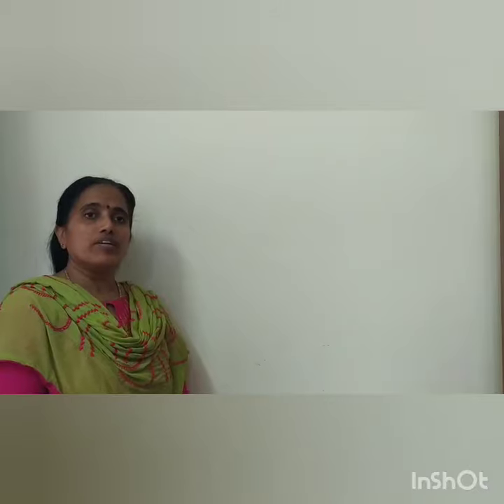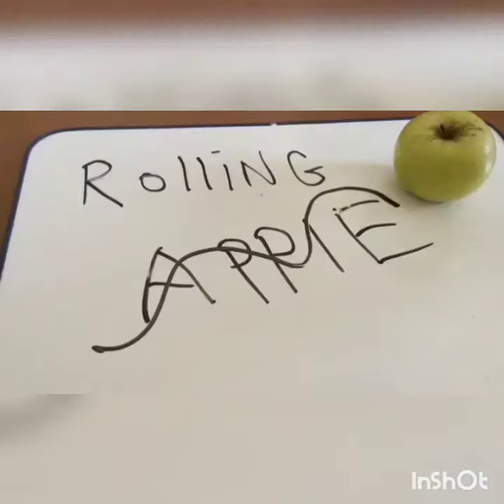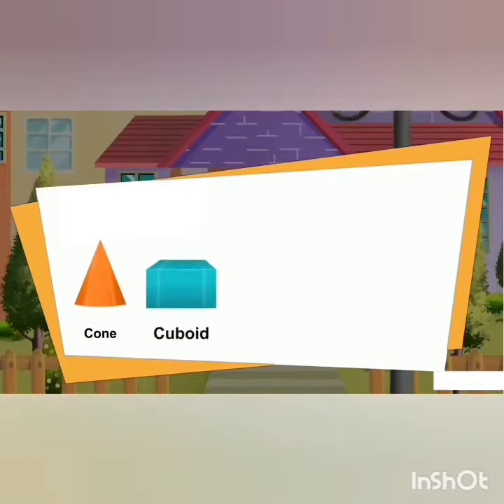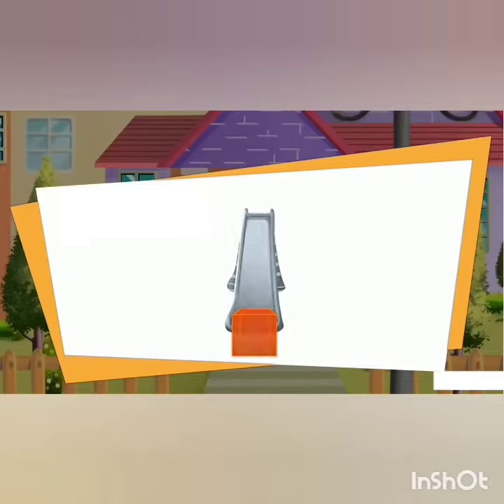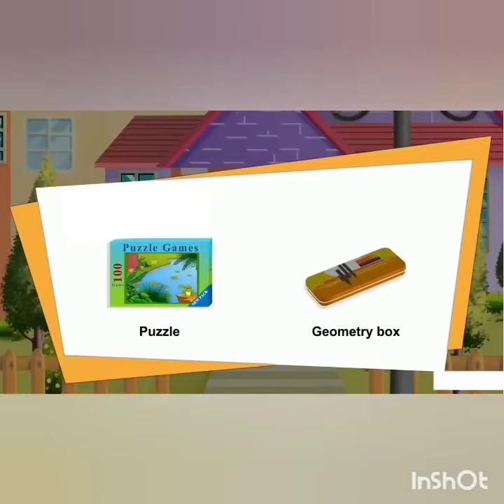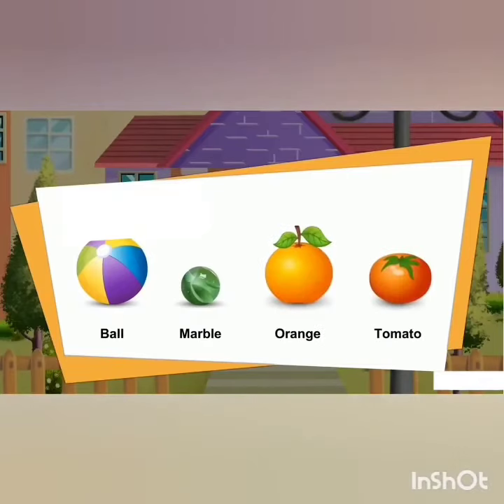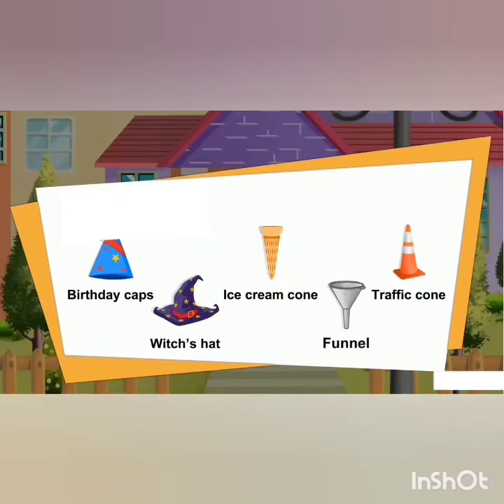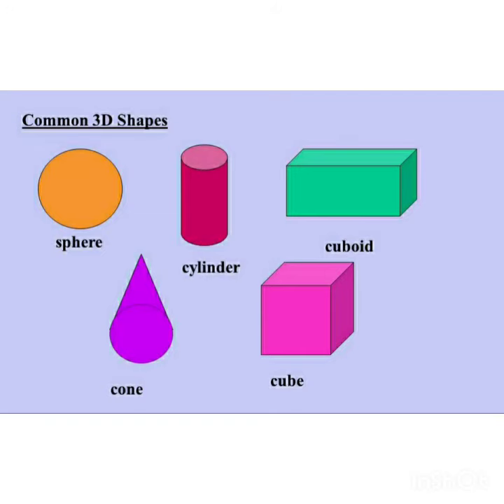Class 3- Maths- Lesson 6- Module 2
Solid shapes,objects that roll,slide,roll and slide